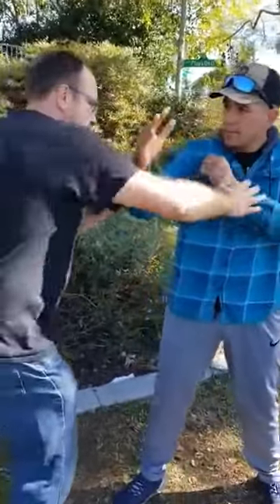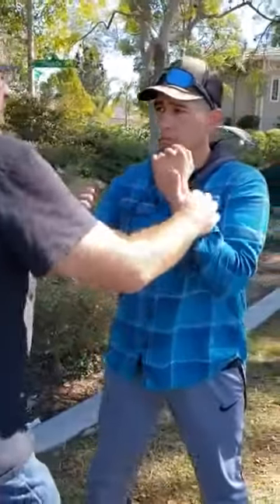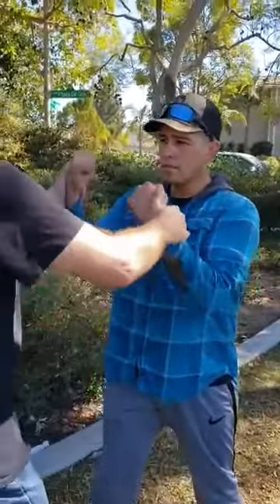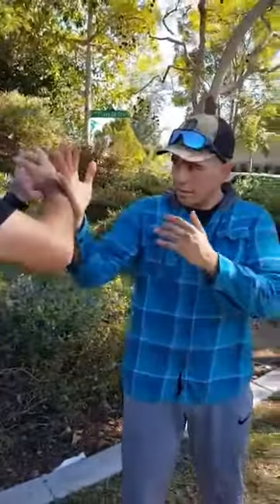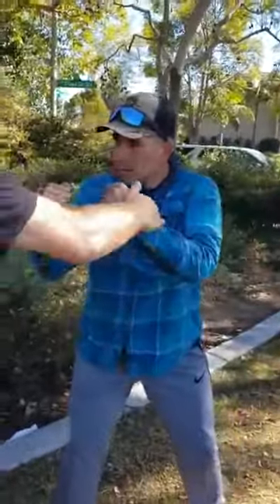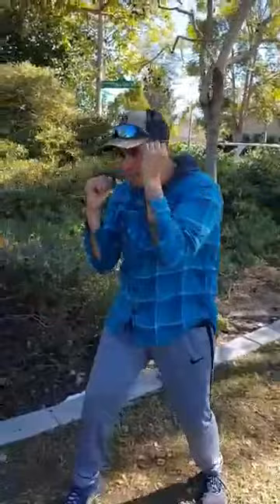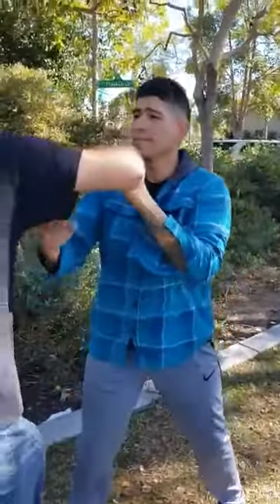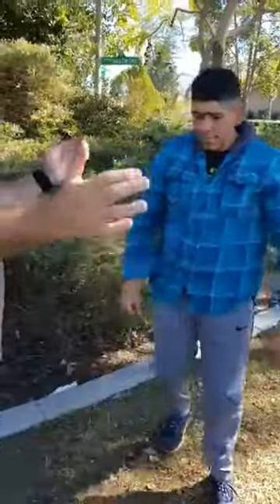Trapping The Shutdown Phase of the Fight: Clear the Lane (Street Jut Sao) (Street Trapping Series 2)